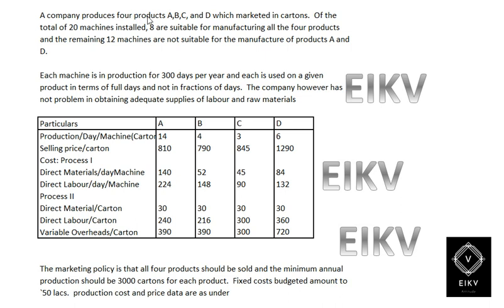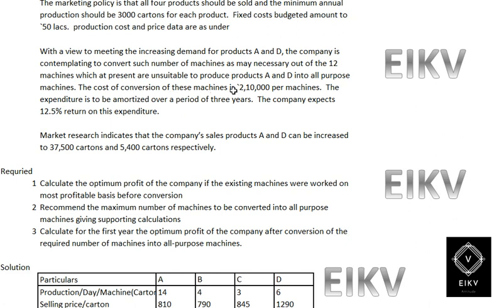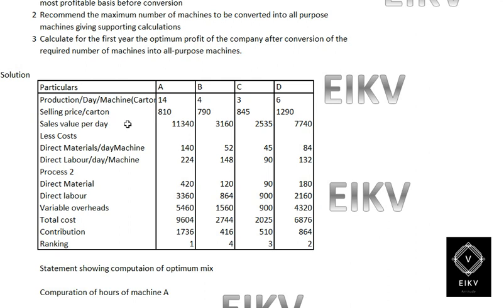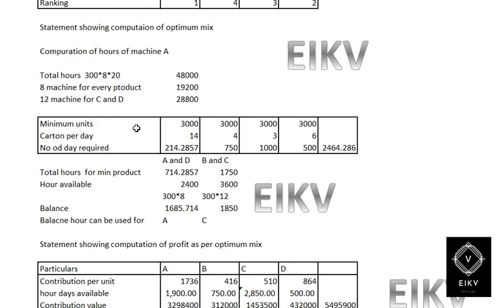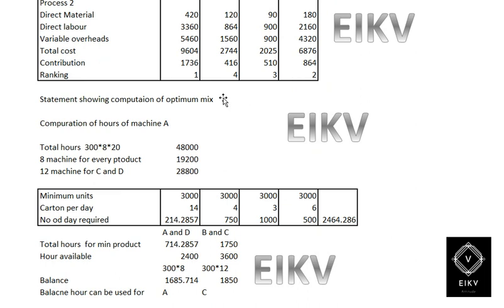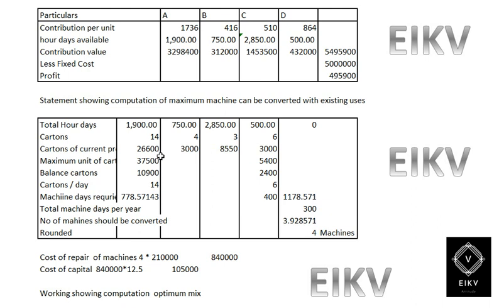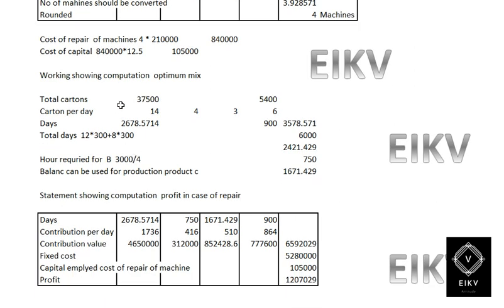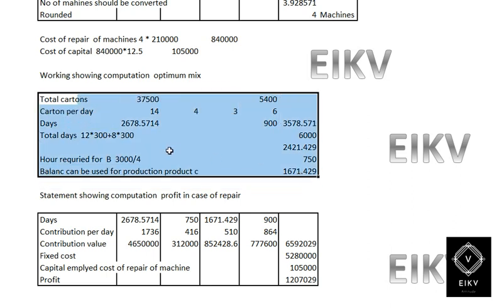CMA FINAL SCM ILLUSTRATION 2 30